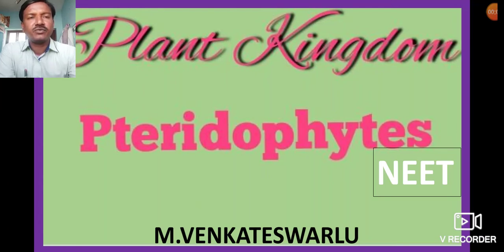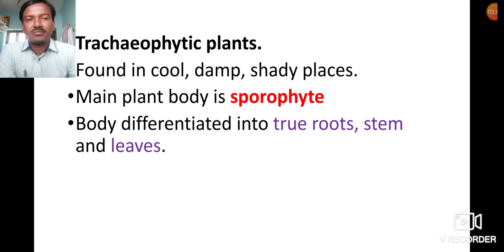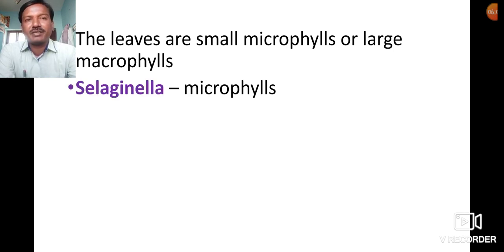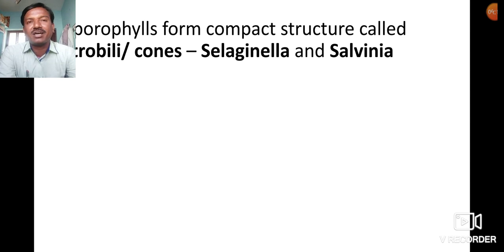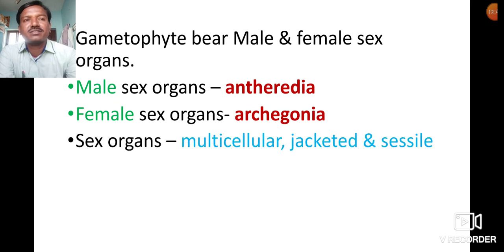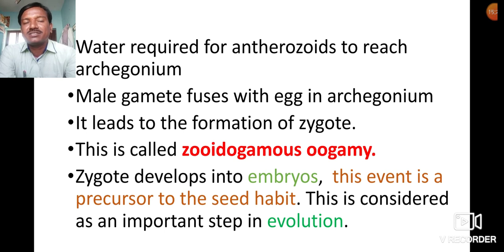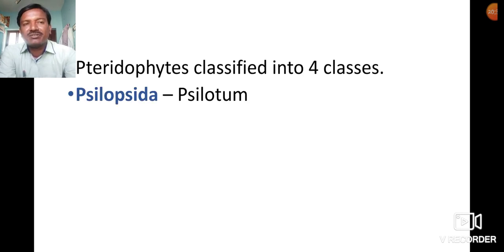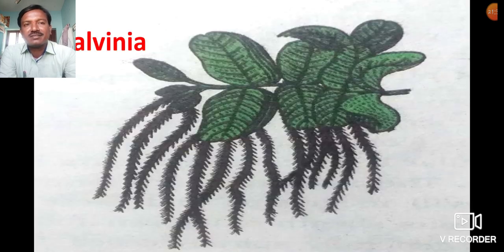Pteridophytes - General Characters Class 11 | NEET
Pteridophytes | Plant Kingdom | Class 11 | NEET | Botany |